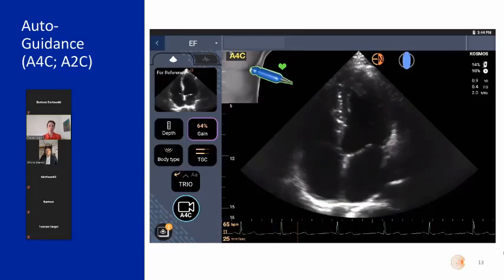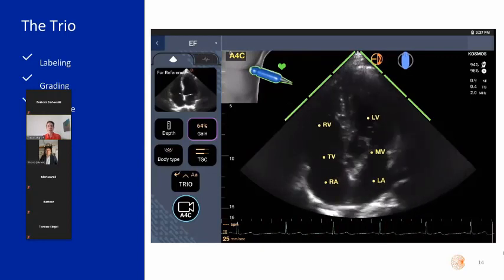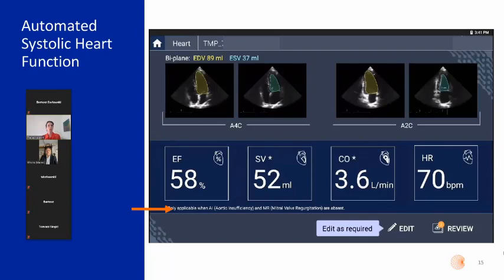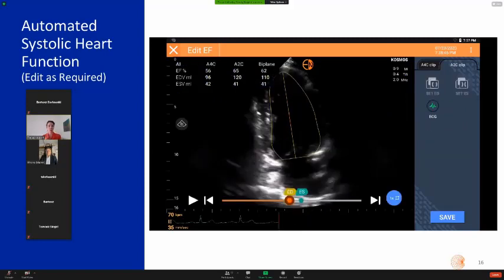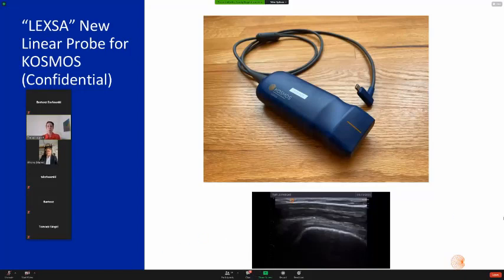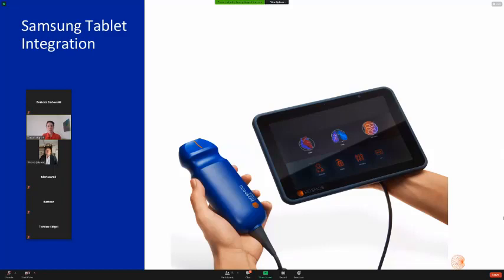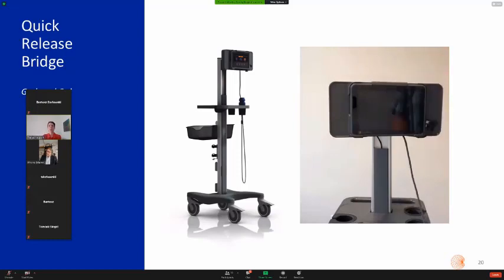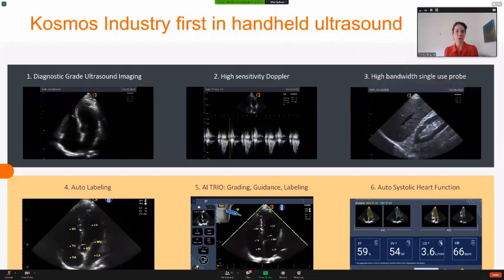Kosmos AI assisted USG part2